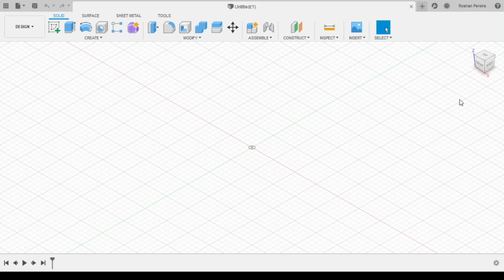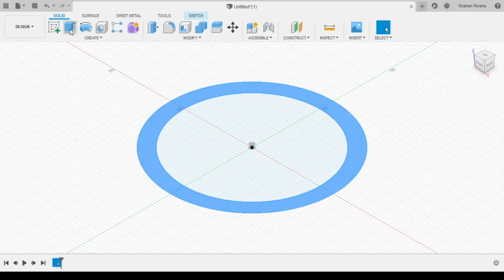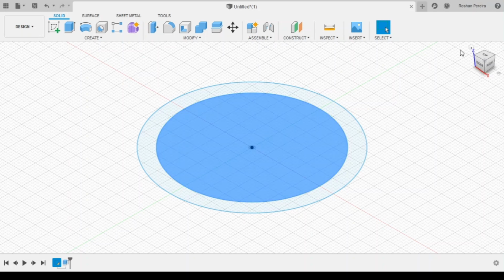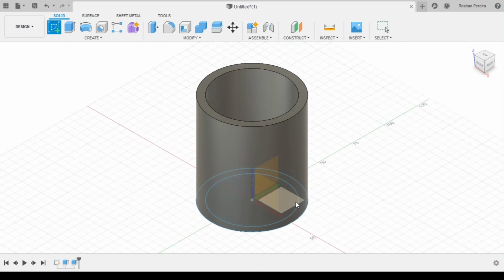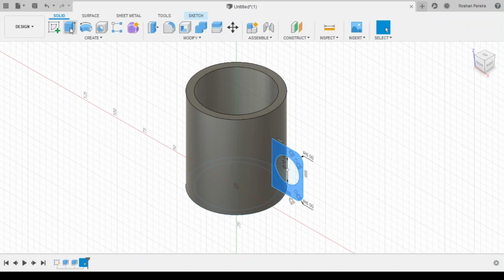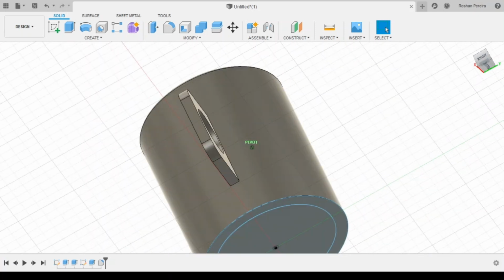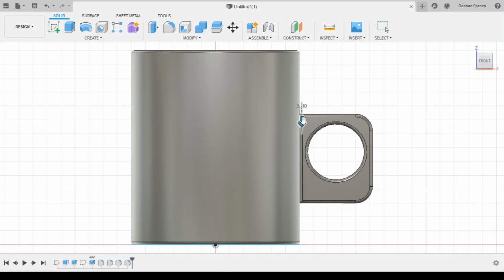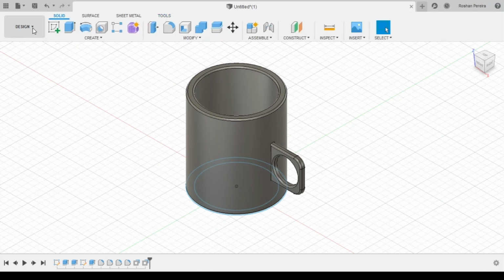Learn CAD Design with Fusion 360 (for alsolute beginners)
Kindly bear with the sound issues, will definitly rectify it in the next video.
If you find it useful please share and like, if not please comment on how I can improve.
Follow the referral and earn up to $75.